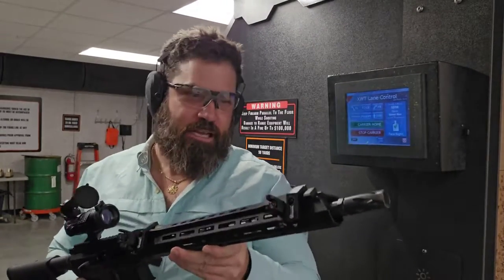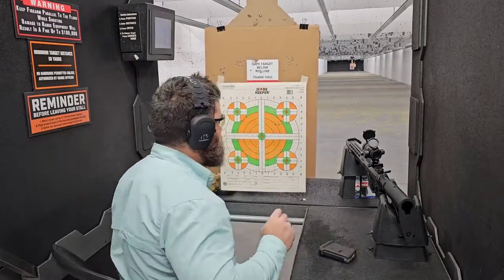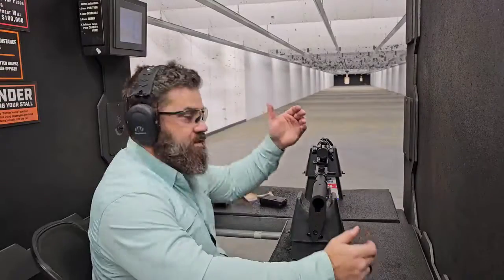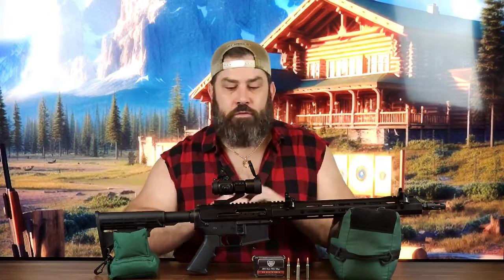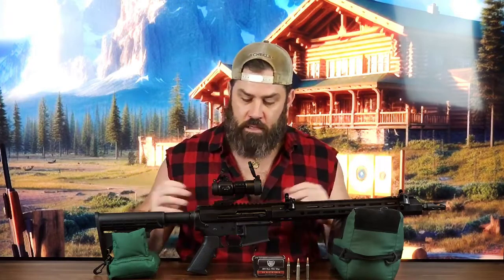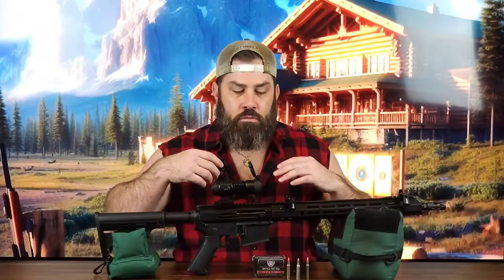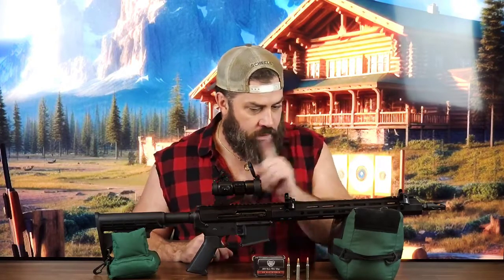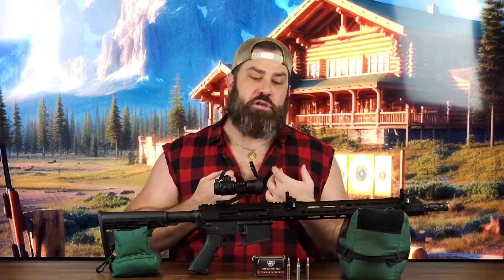BEAR CREEK ARSENAL BC-15 (SIDE CHARGING AR-15) HONEST REVIEW 🌟RERELEASE🌟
🌟RERELEASE🌟
❗☝️BCA now offers this rifle for the unfortunate left-handed shooter with a left-sided charging handle and left-sided ejection port.  God might have cut you a bad deal making you a southpaw but at least Bear Creek Arsenal has your short-comings covered with a left-handed AR-15 rifle build. ❗☝️
🔫🚀Do you wanna be able to protect your home and have fun at the shooting range, but you're not rich? Are you ballin on a budget? Take a look at the BCA BC-15rifle.  It's Everything that You could ask for in a modern sporting rifle, with something peculiar to BCA. That's their side charging handle.  It solves a couple of Issues that a rear charging handle causes.

Big Timber Lodge Socials:
X/Twitter